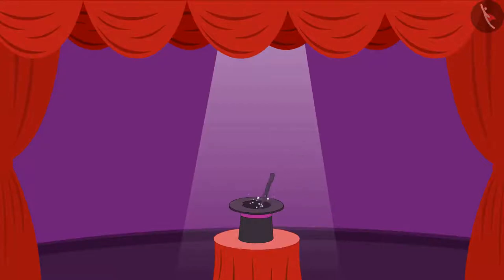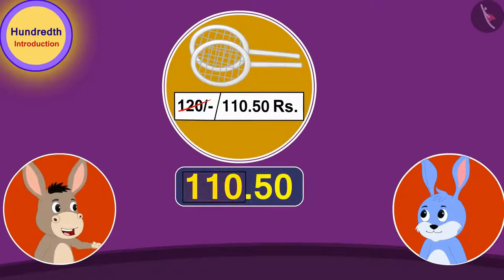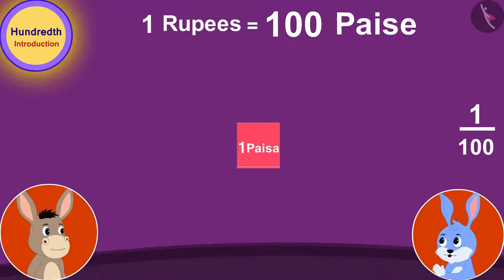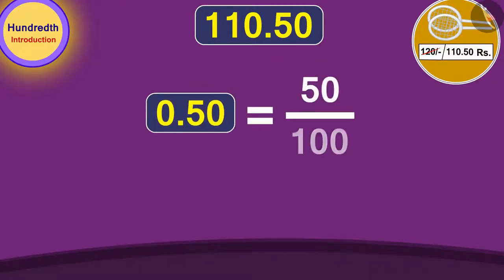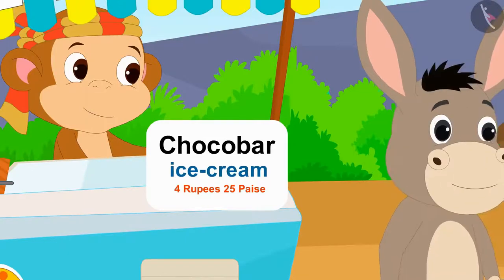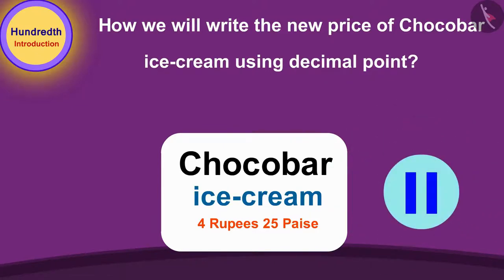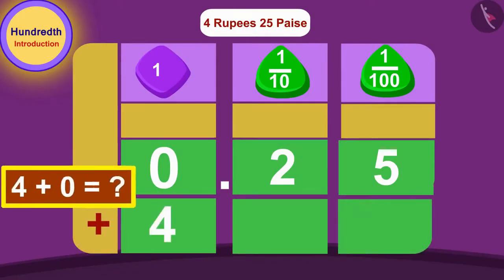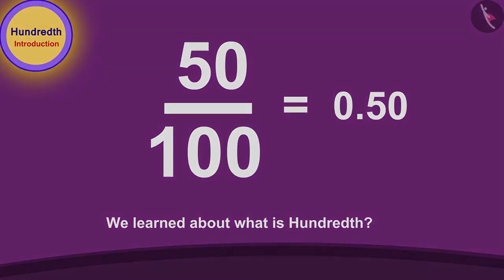Decimals: A Hundredth | Part 1/3 | English | Class 5